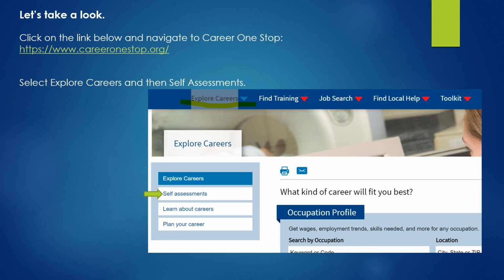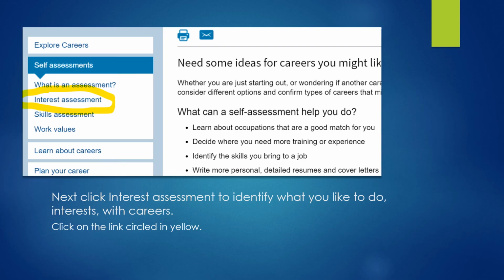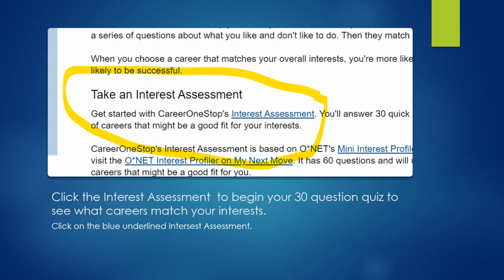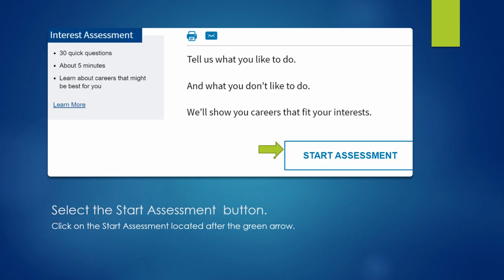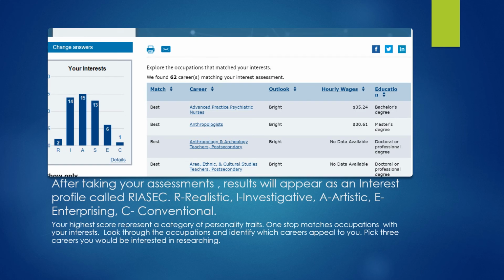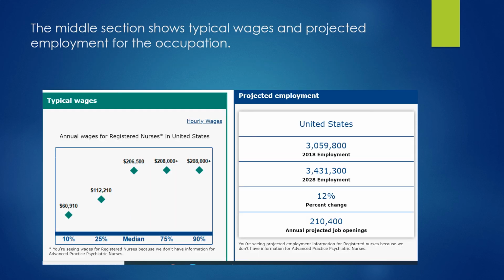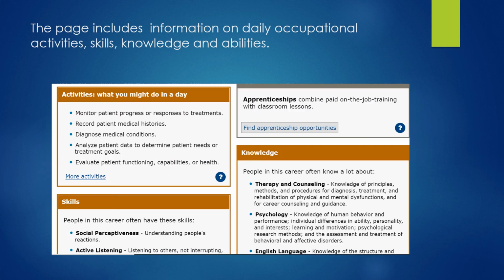Finding a Future Goals- Part 2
This video gives you instructions to explore careers by taking a career assessment.